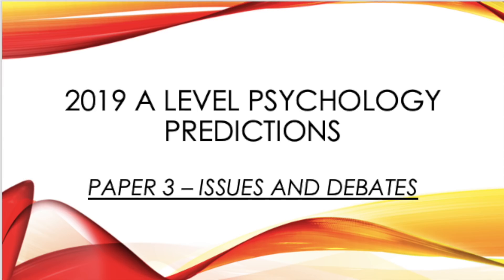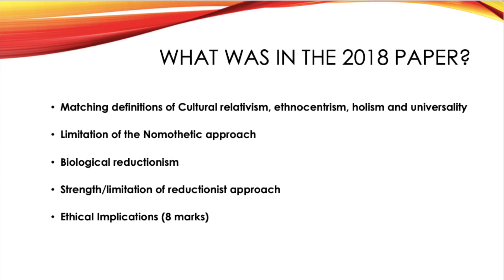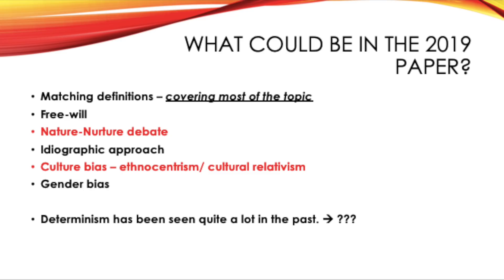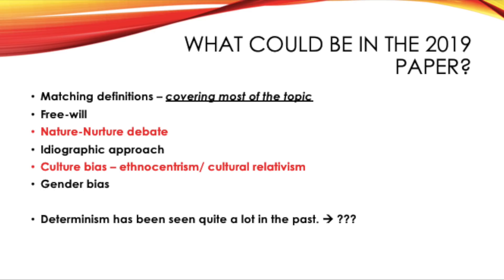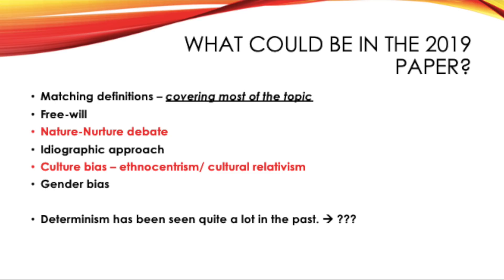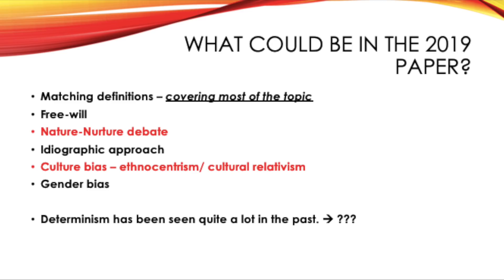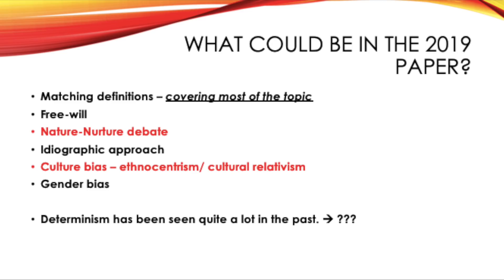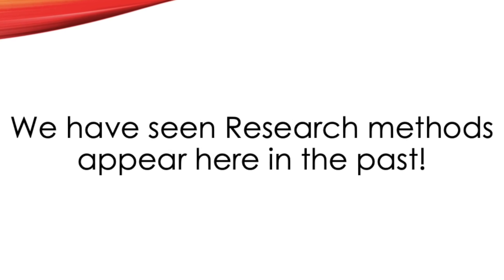2019 A LEVEL PSYCHOLOGY PREDICTIONS - PAPER 3 ISSUES AND DEBATES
This is my first video for paper 3 :)

I will be uploading the other sections as and when I complete them!!